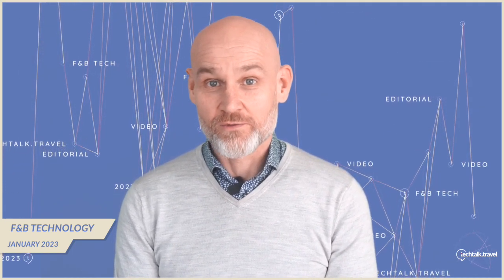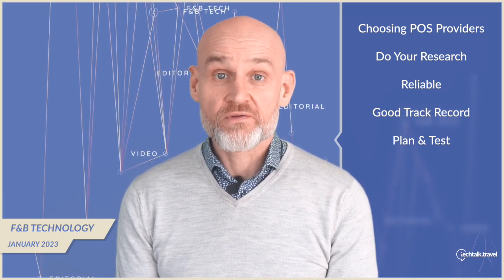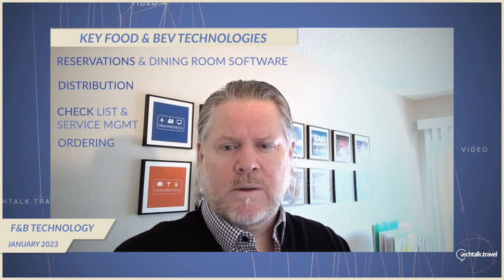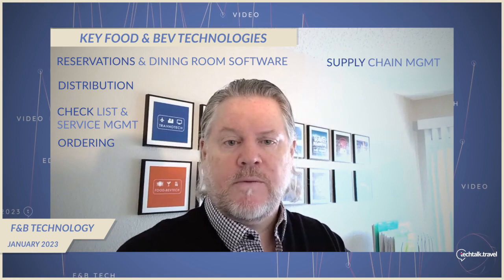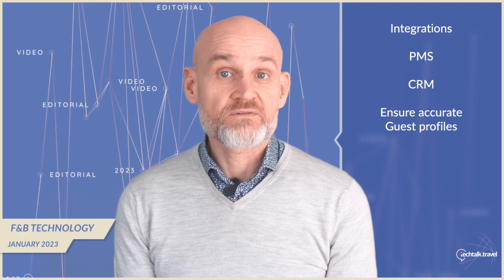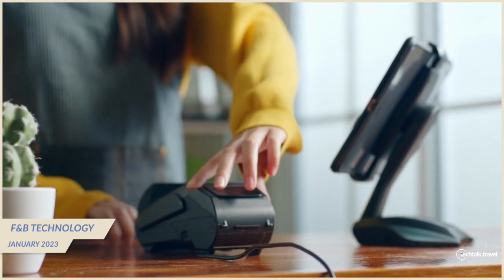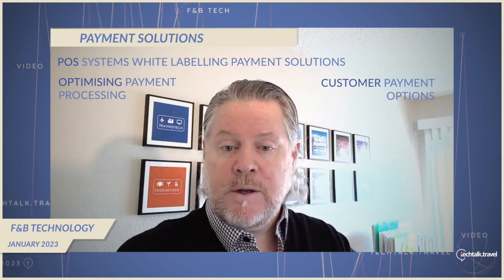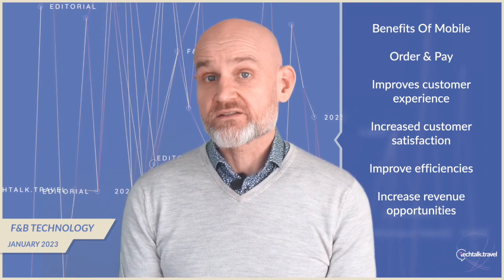Cloud based food and beverage technology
"Even a single individual restaurant can start thinking about an enterprise solution if they have those expansion and growth plans, because when picking a solution you want the ability to grow as much as possible" - says Jay Sherman, Global Pre-Sales Director at Shiji Group.

In this video, we are going to cover the business benefits of using Cloud based food and beverage technology. Its important hotels keep up with the latest technologies to streamline operations and improve customer experience. Moving from legacy POS systems to cloud-based solutions is a great place to start.

Jay Sherman (Shiji Group) and Mark Fancourt (TRAVHOTECH) join host André Baljeu (techtalk.travel) to discuss some of the current technology trends and the business Benefits of Cloud based Food & Beverage technology.

Time stamps

00:40 - Introduction - Benefits of the Cloud
02:50 - Key Food & Beverage Technology
08:20 - Enterprise Solutions
09:50 - Implementing Enterprise Solutions
12:32 - Integrations & Payment Solutions
13:50 - Payment Solutions
17:15 - Mobile Ordering
18:22 - Conclusion